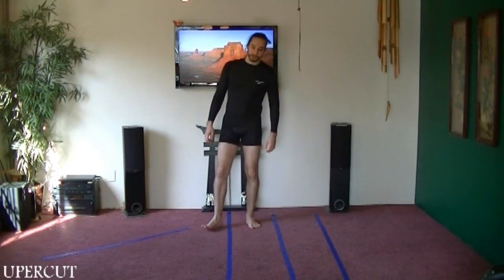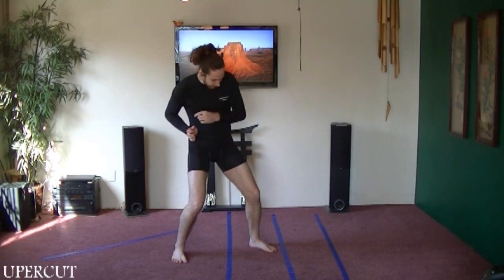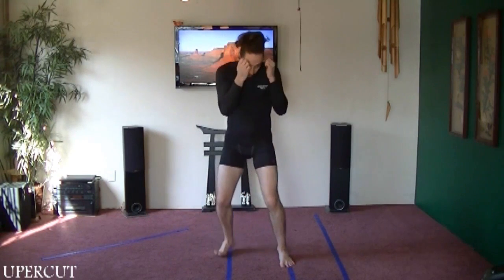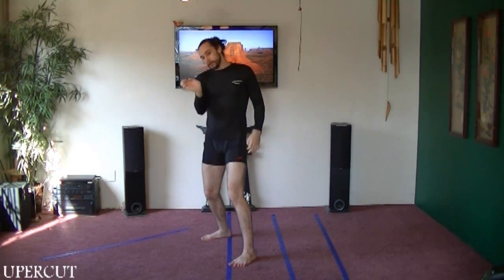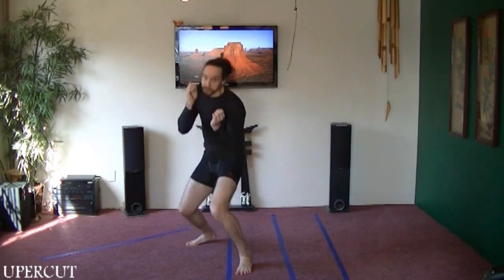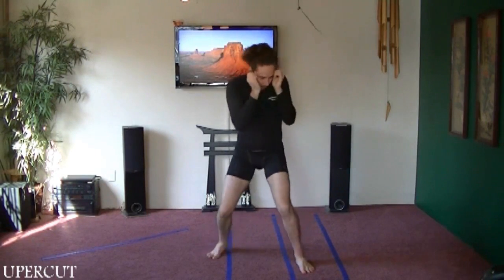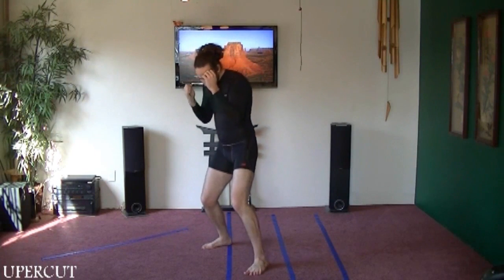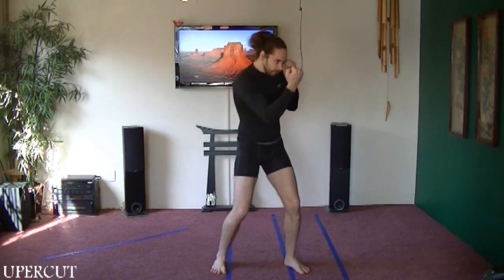Learn Kenpo upercut One Only basics strikes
demo old video